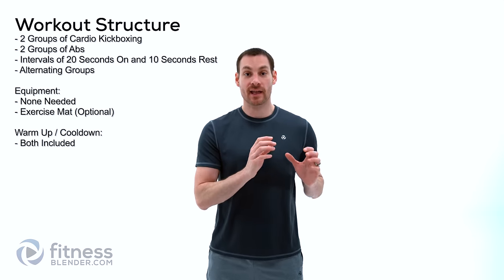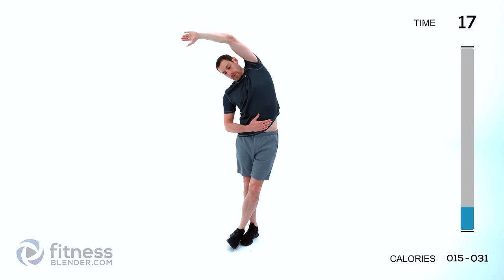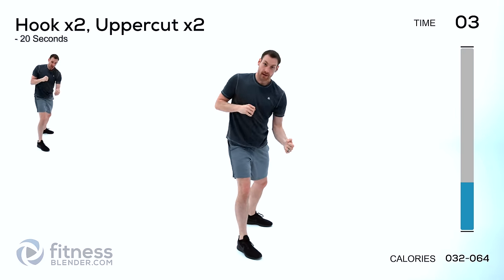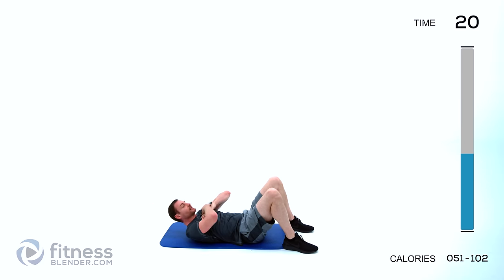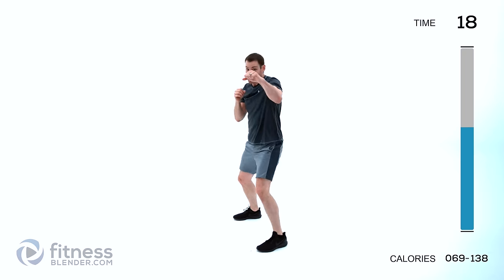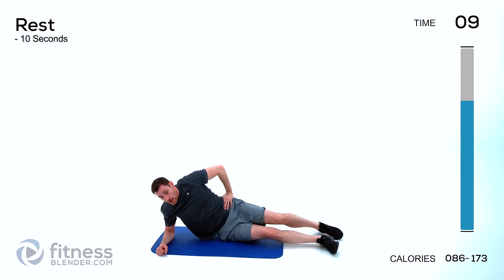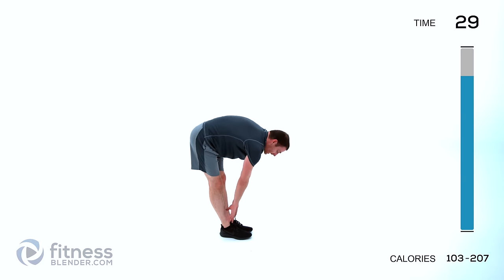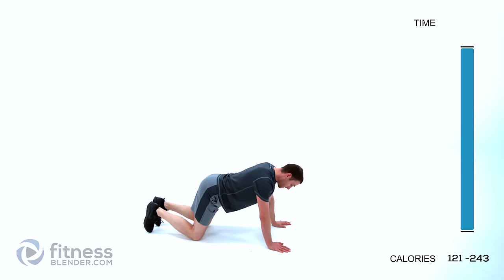30 Minute Cardio Kickboxing and Abs Workout - At Home Abs and Cardio Workout